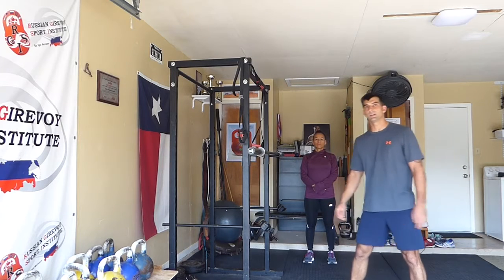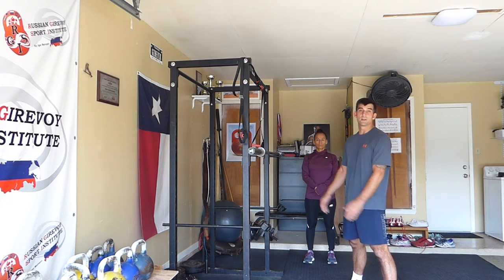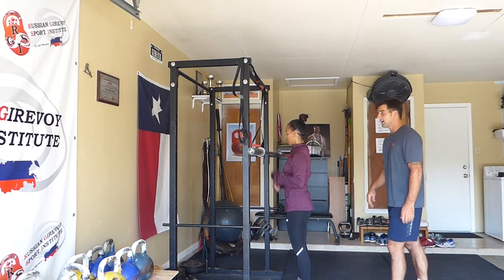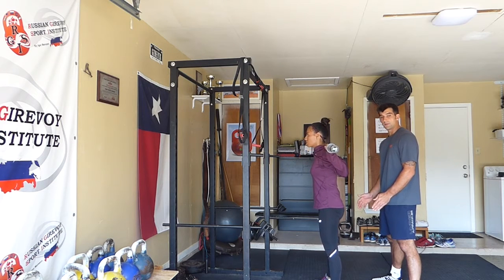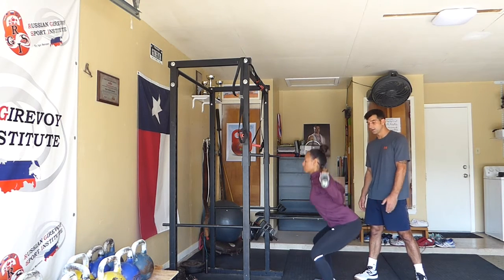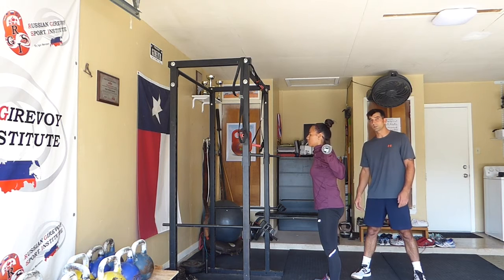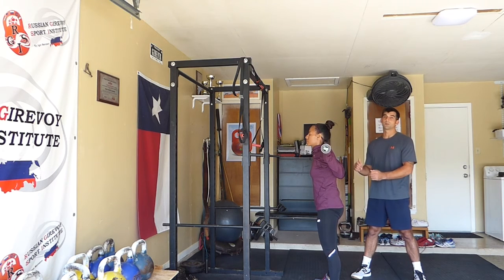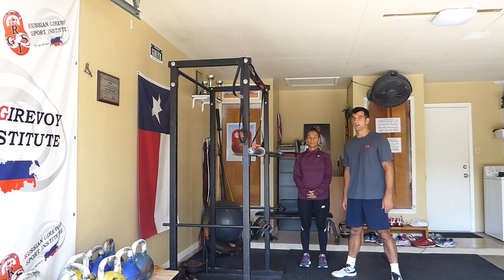ISSA SSC Cert: In gym exercise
Squat